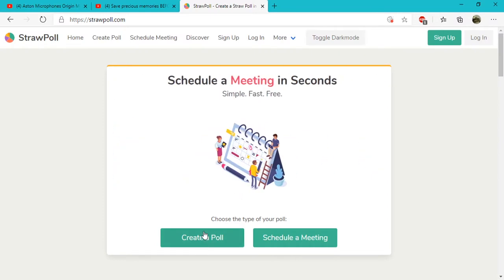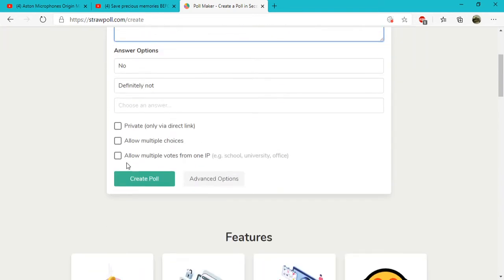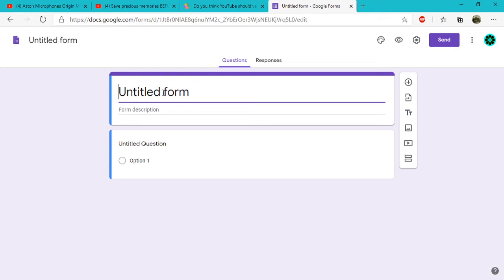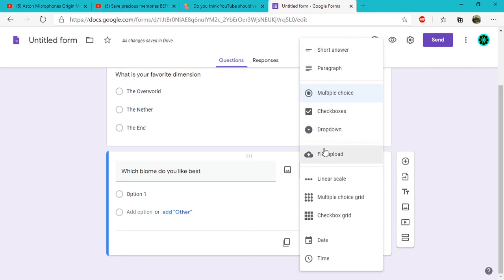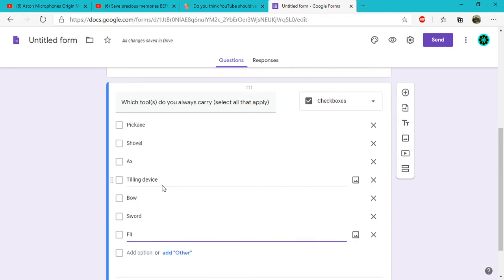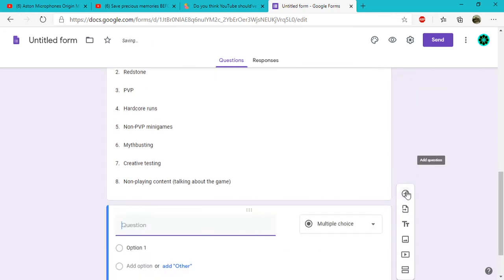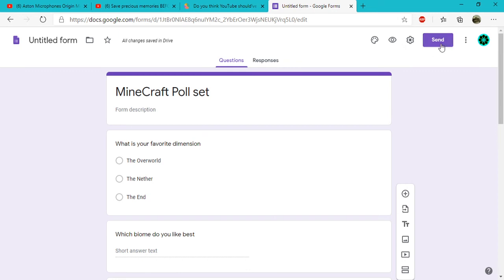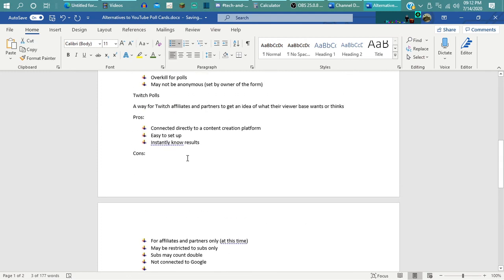Alternatives to YouTube Poll Cards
After YouTube discontinued poll cards, you might be wondering what you can do to get a consensus of your audience's opinion. Luckily for you, I go over 3 options that you can use to poll your viewer base. StrawPoll, Google Forms, and Twitch Polls are the options I go over.
Also, the reason why my hair is longer is because it took me forever to get this uploaded
00:00 - Intro
00:55 - The 3 Alternatives
01:15 - StrawPoll
02:55 - Google Forms
03:50 - Twitch Polls
05:05 - StrawPoll Tutorial
07:10 - Google Forms Tutorial
13:00 - No Twitch Polls Tutorial
13:10 - Conclusion
14:00 - Outro
All music by x Hades Stamps except:
Away in a Manger by Charles Gabriel and an anonymous author (but recorded by x Hades Stamps)
Ingame music by C418
Neo (by Ninjamaster)
My specs:
   PC: HP Pavilion Desktop 590-p0044
 Processor: AMD Ryzen 5 2400G
 Memory: DDR4 12 GB
 GPU: Integrated Graphics
 Storage: HDD 1 TB
 Optical Drive: DVD RW
 Network: Integrated LAN 10/100/1000 (Ethernet) // Wireless LAN (WiFi) + Bluetooth
 Microphone:
  Audio Technica BP40 (main)
  Audio Technica ATR3350 (lapel)
  Audio Technica AT8004 (ENG)
  Sennheiser e835
  Behringer Ultravoice XM8500
  Innopow WM-333 (wireless)
  Samson Q2U (travel)
 Audio Interface: Behringer U-Phoria UMC204HD
 Keyboard: LogiTech K800
 Mouse: LogiTech M510 (wireless)
 Monitor: Insignia NS-32D311NA17 TV (Connected by HDMI) (Discontinued by manufacturer)
 Toshiba 24SL410U (Connected by D-Sub) (Discontinued by manufacturer)
 Webcam: Canon Vixia HF R800